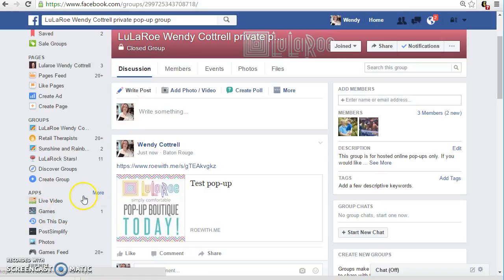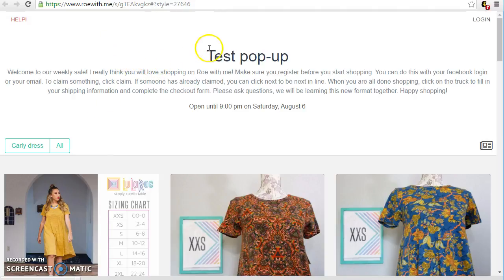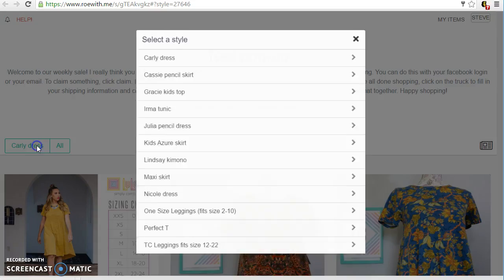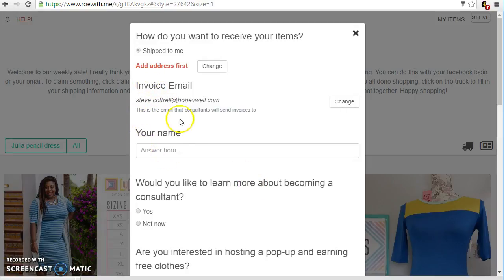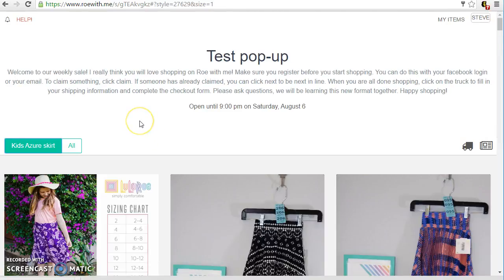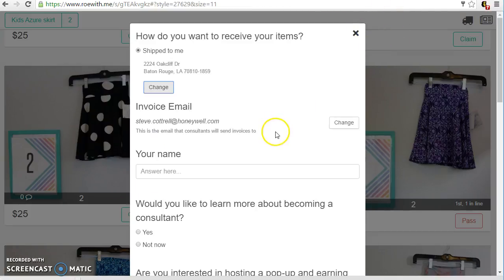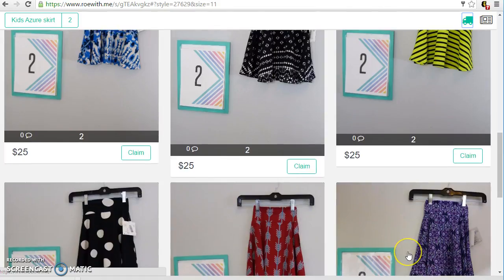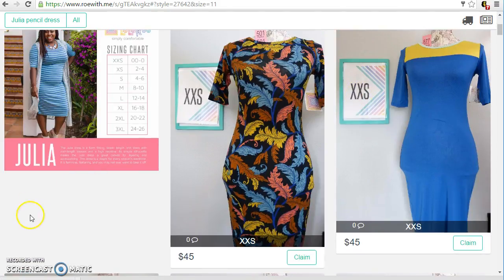How to shop on Roe with me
Shopping on roe with me is super easy, AND you don't need to have facebook to do it! As long as you have the link for the pop-up, you can share it with your friends or family that always wanted to shop for LuLaRoe online, but didn't have facebook.

If you are interested in becoming a consultant, I am building a team and would love to speak with you about this awesome business.